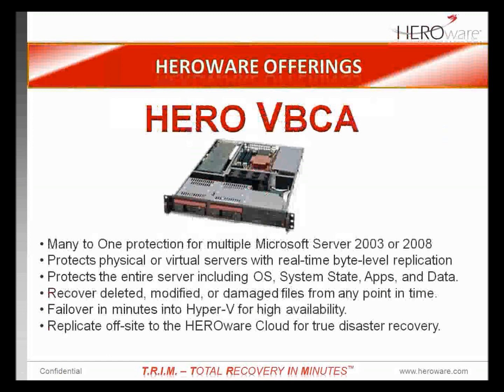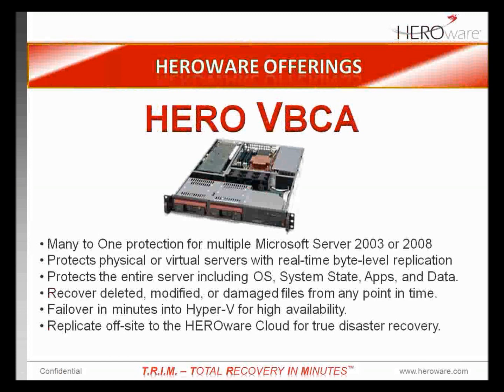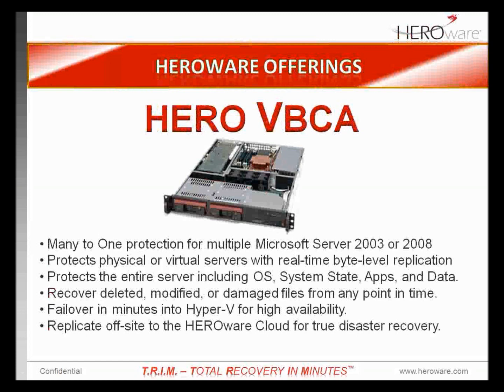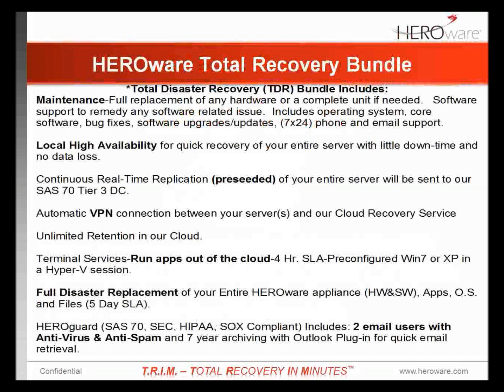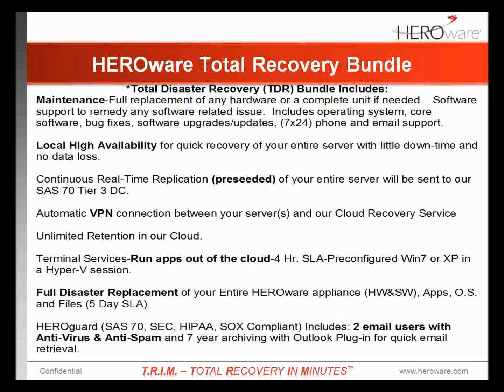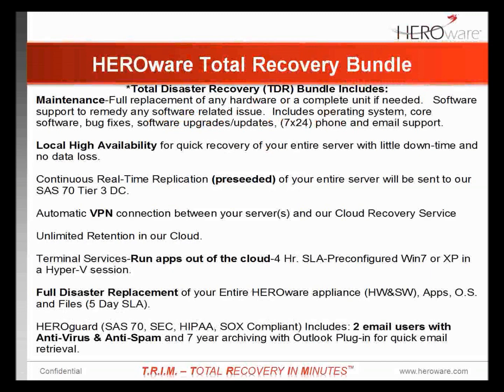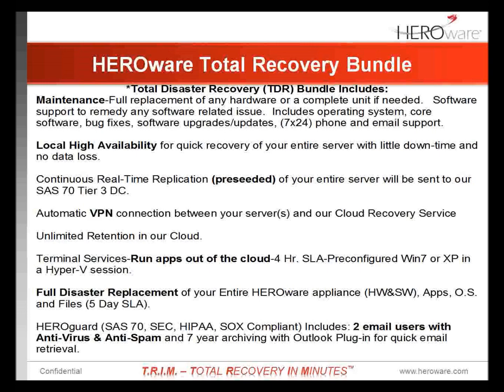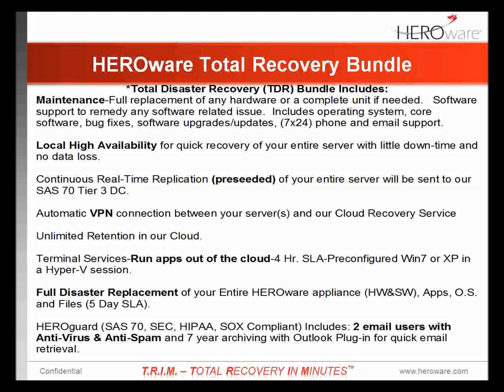11/17/10 Webinar Pt. 2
Part 2 of the November 17th HEROware webinar